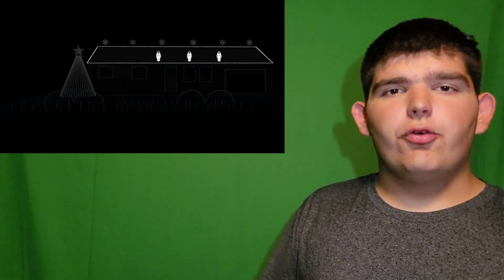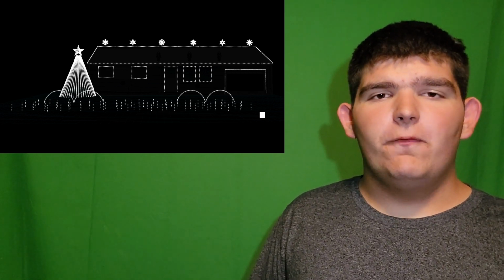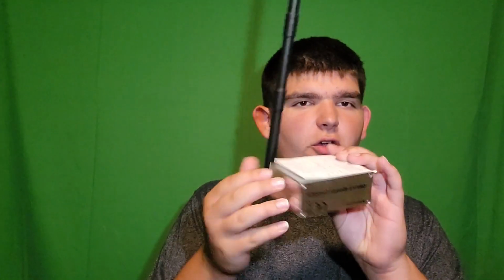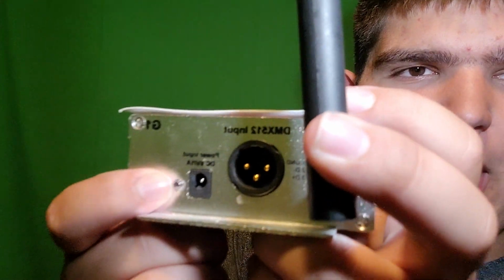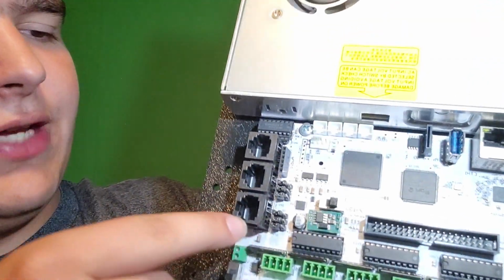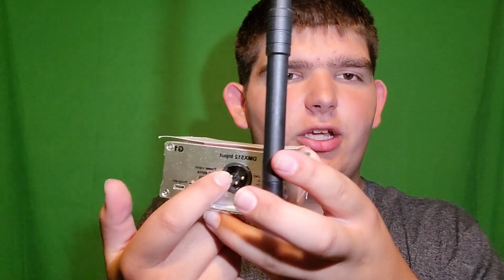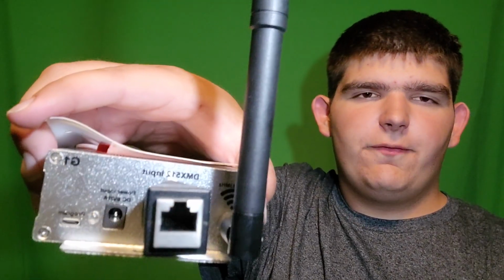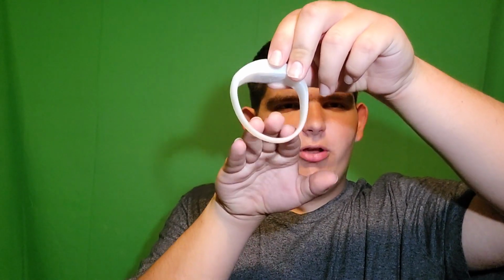Plans for the 2022 Christmas Light Show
Today in this video, I talk more in-depth about what the light show will look like since I didn't really explain anything in the teaser video. I also explain how we're setting the controllers up, and a little bit about how the new bracelets will work.

For more information about the show, or to see it in person, visit our Facebook